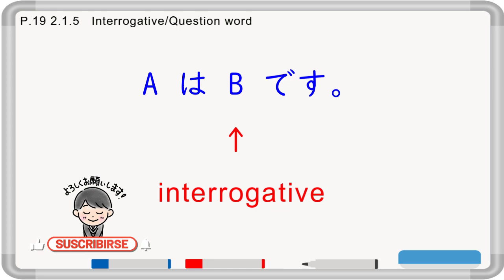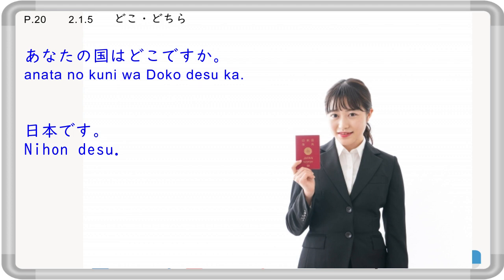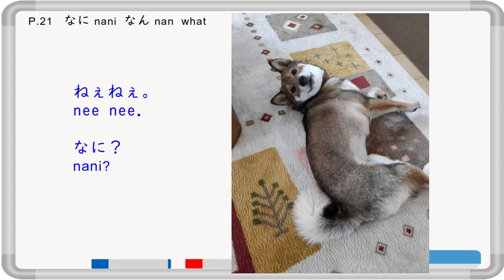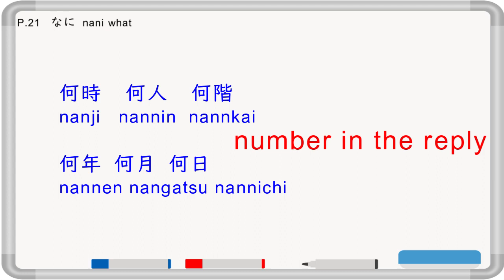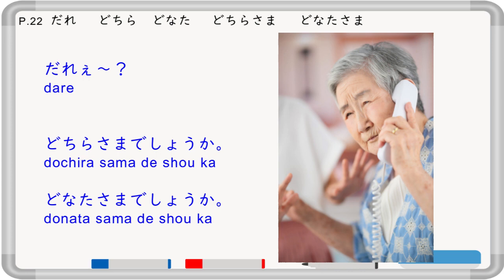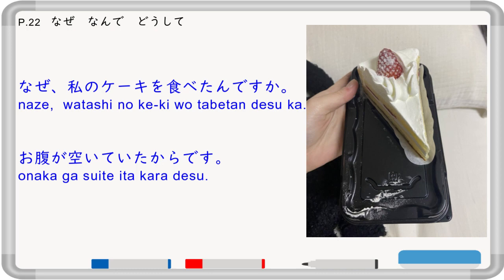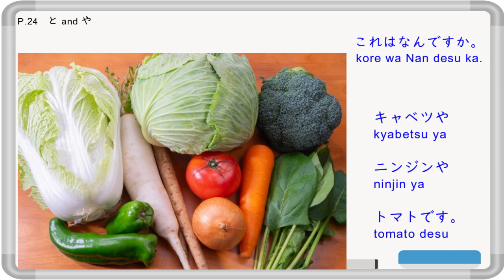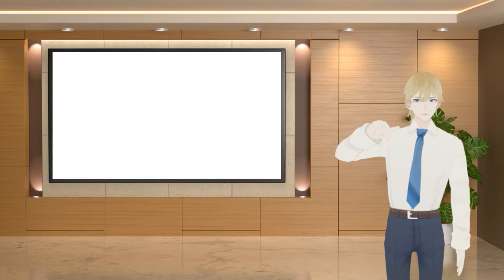Japanese Grammar Quick Review - Noun Sentence Part 2 - Watch again and again until you can use them.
For people who want to master Japanese Language. Study Japanese Language for Free from No.1? Native Japanese tutor in Singapore.

Japanese

Grammar Quick Review series are for a quick review of the wellhands textbook from Lesson 1 to 30.　Or if you have difficulty remembering Japanese grammar, listen to it again and again and learn it.

Noun Sentence Part-2
0:02        Interrogative
                WHERE  DOKO
2:40        Where's  DOKONO
3:00        WHAT     NANI/NAN
5:55        WHO       DARE
6:30        WHICH   DORE/DOCCHI
7:10        WHY       NAZE/NANDE/DOUSHITE
7:30        WHEN    ITSU
7:40        HOW MUCH    IKURA
8:00        HOW      DOU
8:10        DONNA  WHAT KIND OF
8:30        AND       "TO" and "YA"
9:20        OR        "SORETOMO" and "KA"

Learn the best way how to study Japanese.